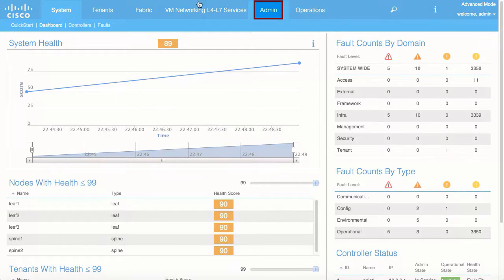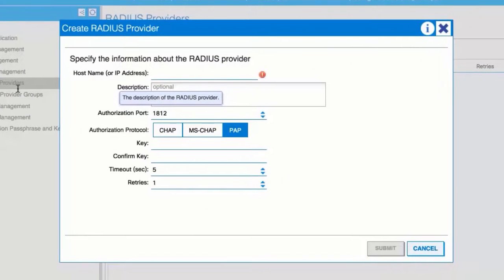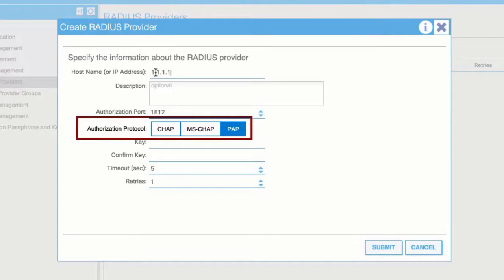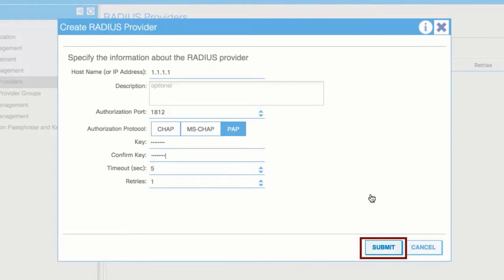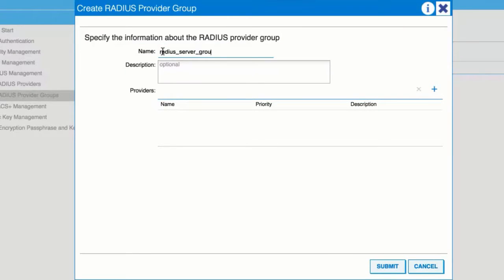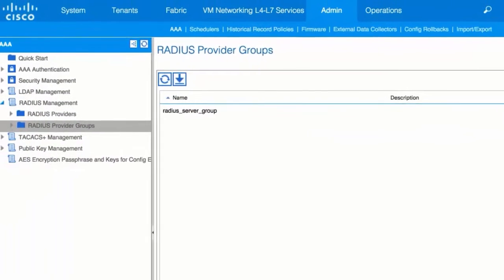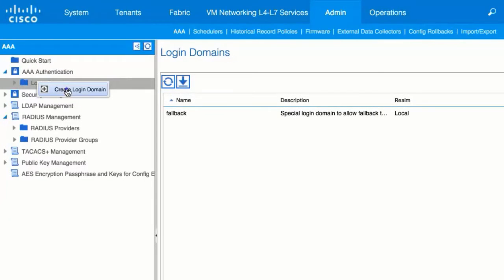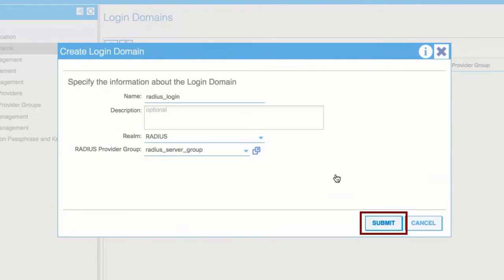Configuring a Remote User, Release 1.2(1m)